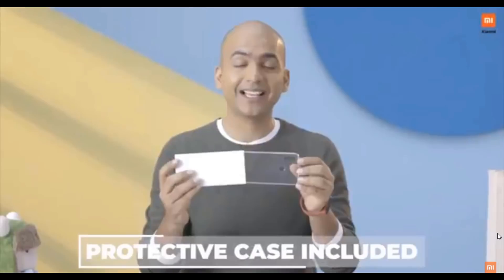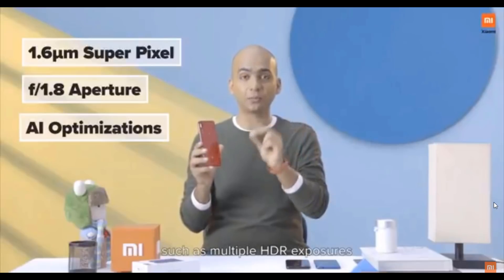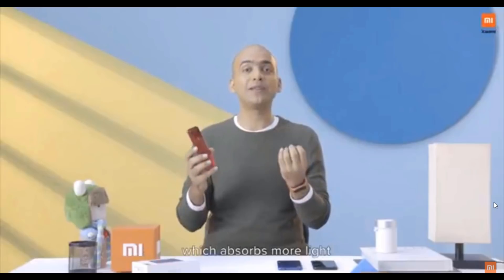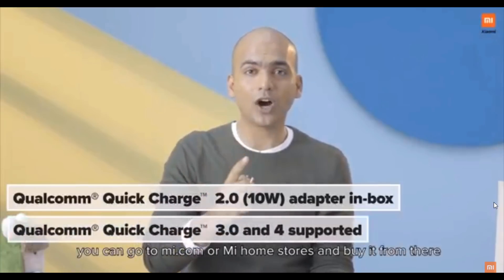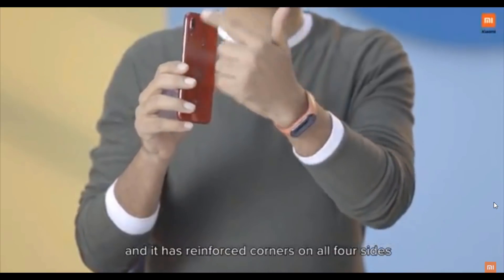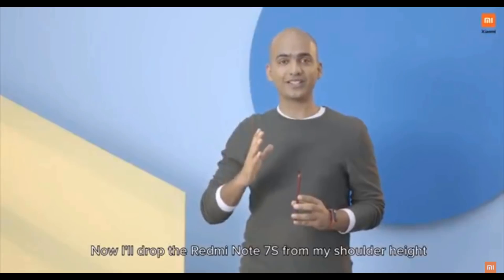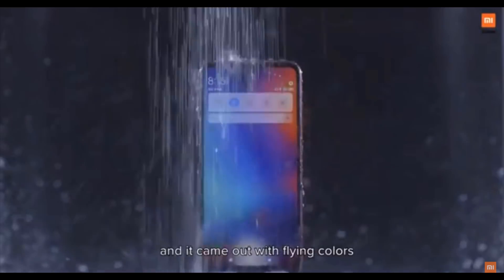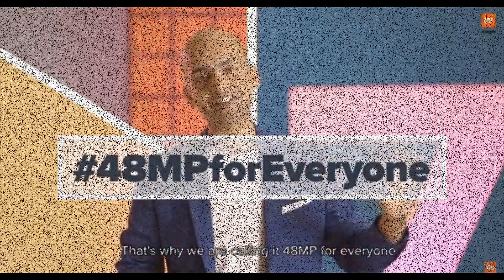Xiaomi Redmi Note 7s Official Unboxing, Price, Camera, Drop Test, Scratch Test, Hands On, Review